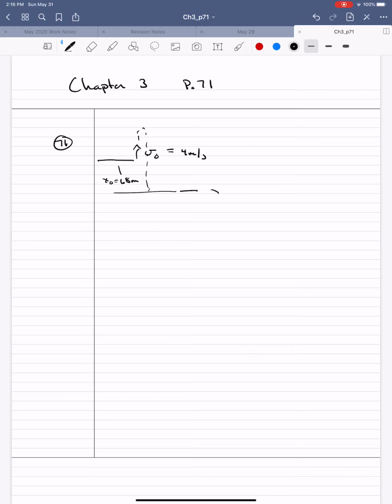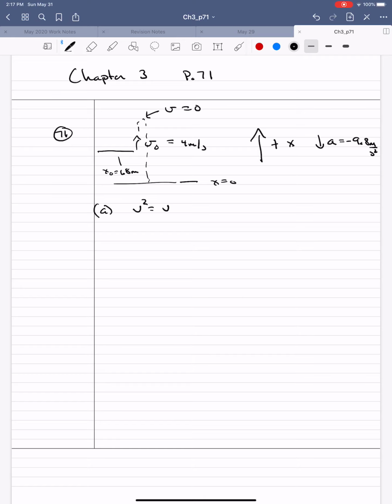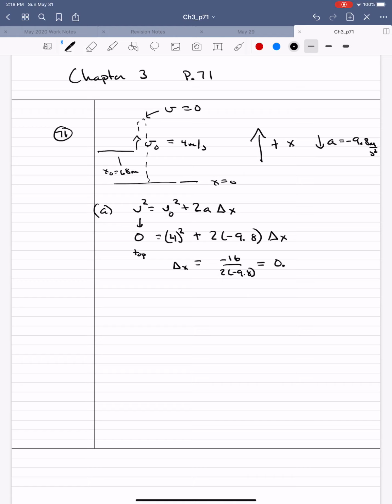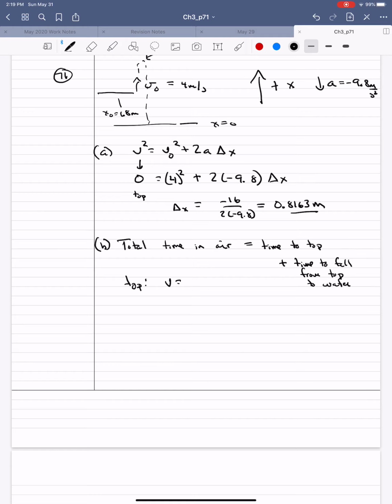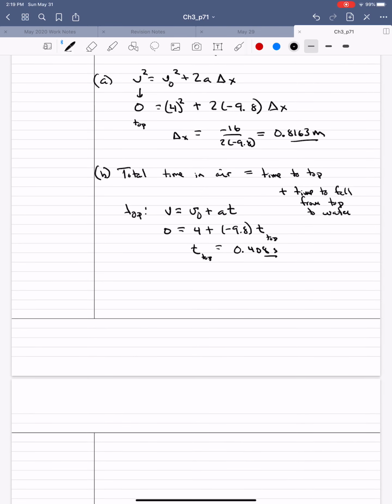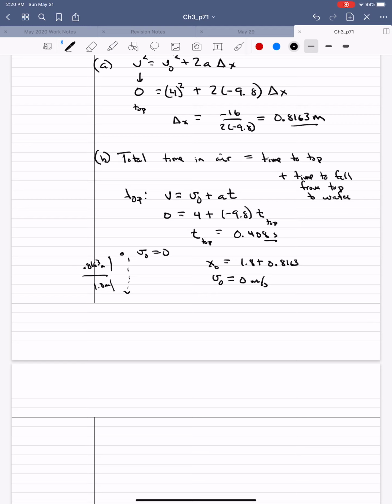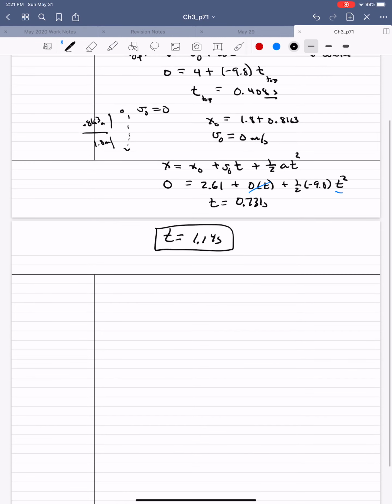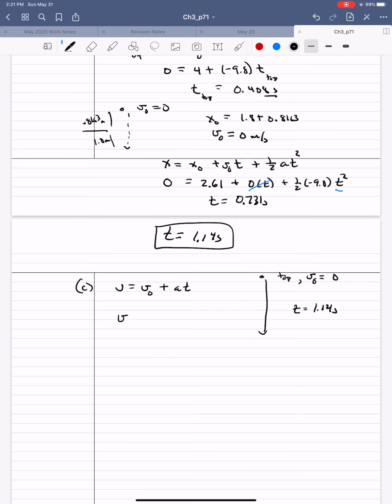PHYS 243 Ch 3 Prob 71 University Physics OpenStax